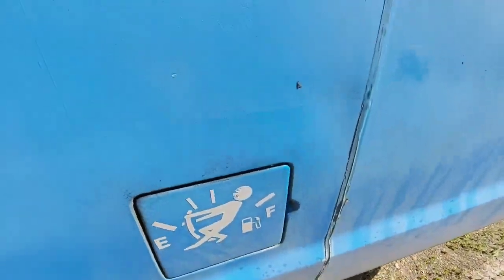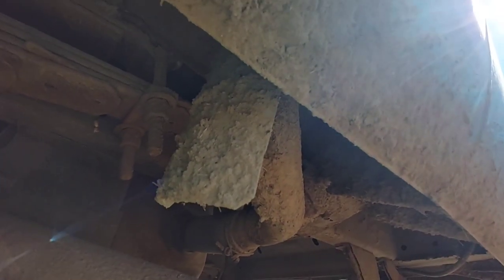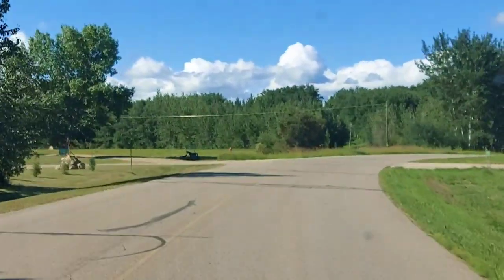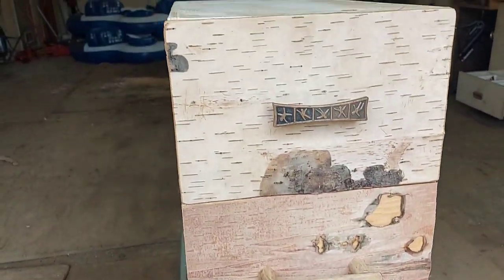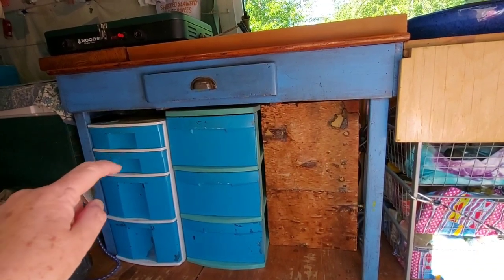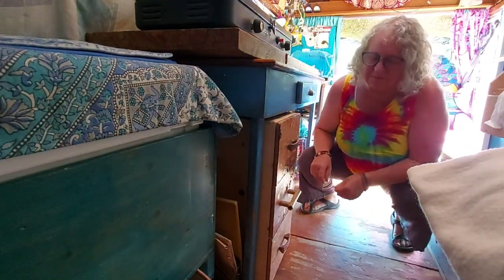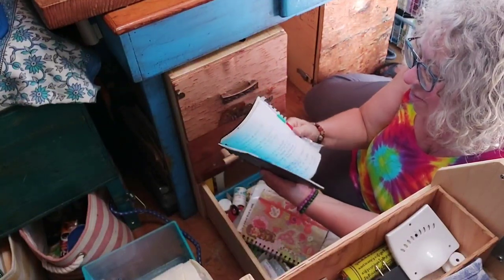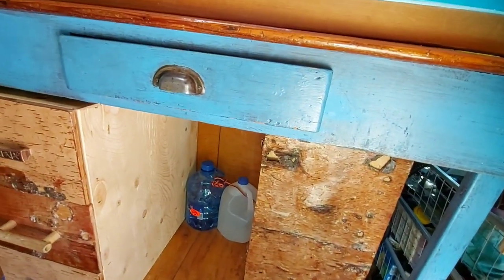vanlife repairs - unexpected and wonderful change in my Big Blue van - and a fuel leak.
I've been wanting to make this change for a long time. I just didn't know it would look like this.. or happen on my trip!
Enjoy my journey with me.~Loreen

Three years living in my van and I can't see any other way for me! I love van life! And hooked on traveling in Big Blue! Van life is definitely for me.
People ask me how long I will live in a van... as long as I can have wheels under my home I'm living in it!

Your awesome!
Loreen

Amazon wish list:
Boho Blue Van